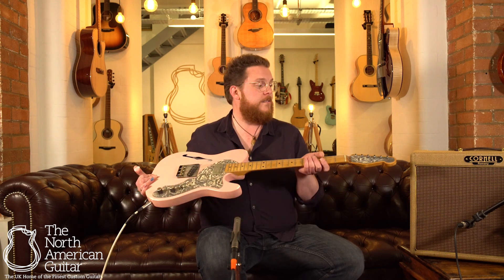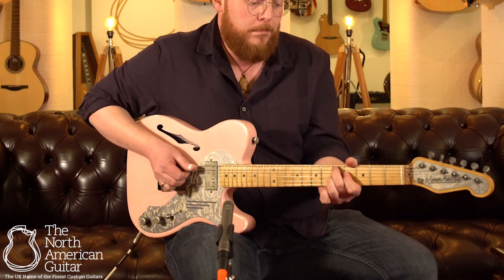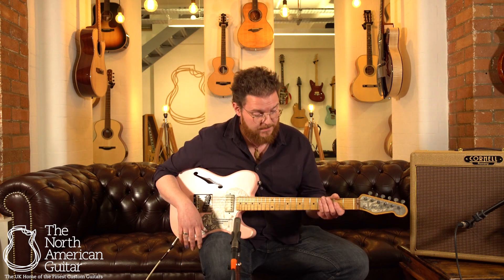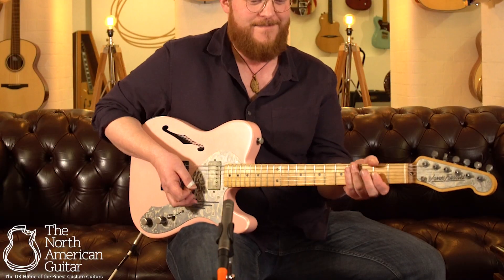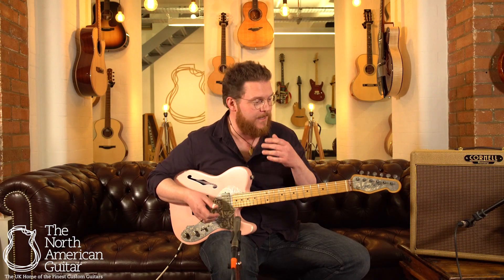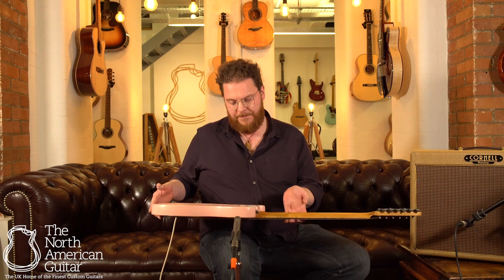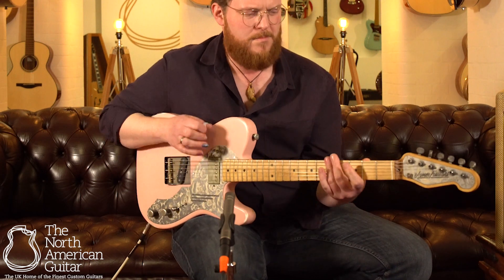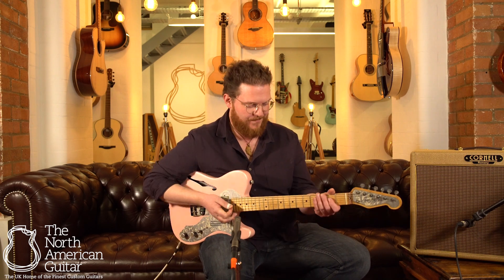James Trussart Deluxe SteelCaster, Shell Pink on Relic Cream Roses Presented By Ben Smith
Join Ben Smith as he chats through the features and tones of this gorgeous James Trussart Deluxe SteelCaster in Shell Pink on Relic Cream Roses: